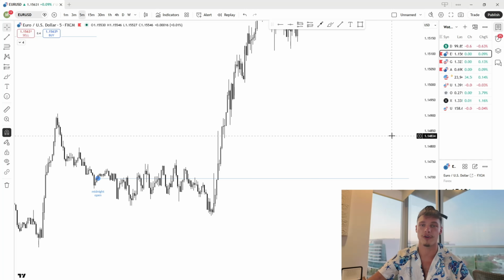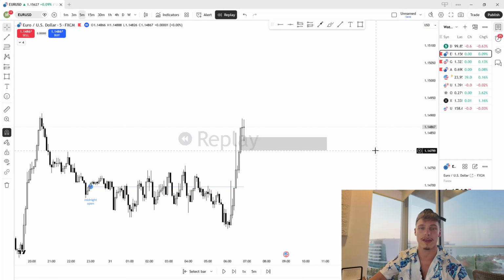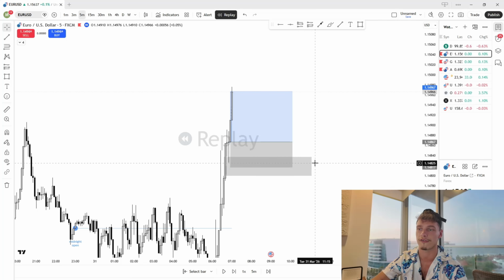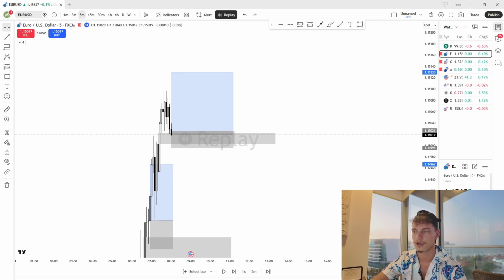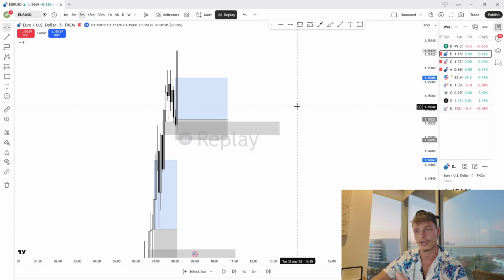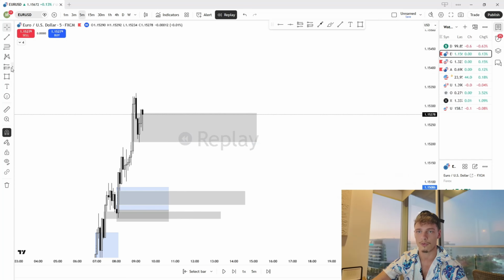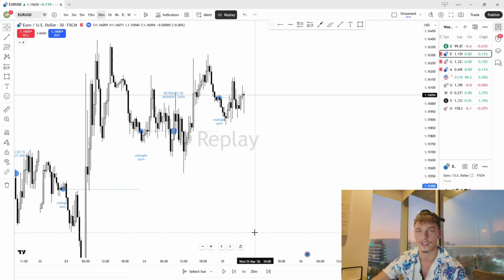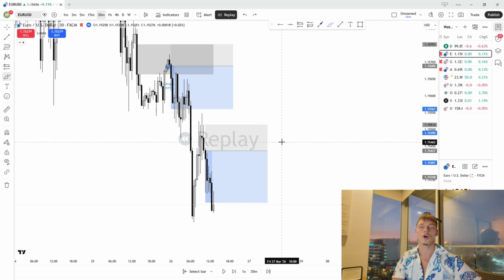The BEST 5 Minute Scalping Strategy Ever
I make $10K+ every week scalping Forex — and this is the exact 5 minute strategy I use. 8 years of experience, $1M funded. I'm breaking it all down here.

In this video I'll walk you through the simplest scalping strategy that actually works in 2026. No indicators you don't need. No guesswork. Just clean ICT & SMC setups on the 5 minute chart that I use every single trading day.

What you'll learn:
✅ How to identify high-probability 5 minute scalping setups
✅ The exact entry, stop loss & target model I use
✅ How I use Fair Value Gaps & liquidity to time entries
✅ Risk management rules that keep me consistently profitable

This is the strategy I WISH someone showed me when I started trading 8 years ago.